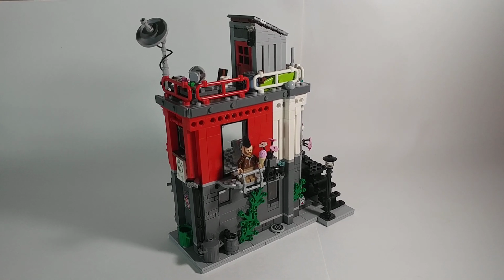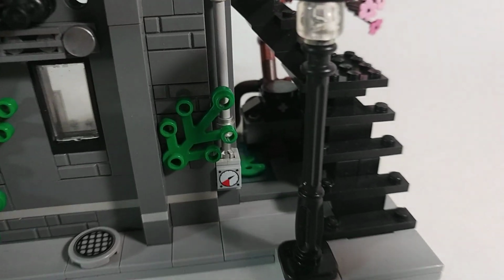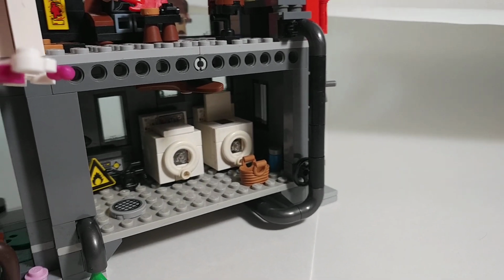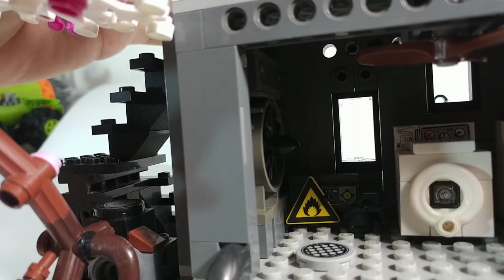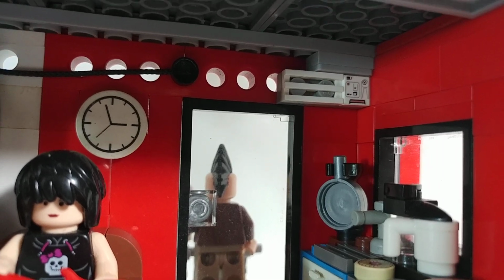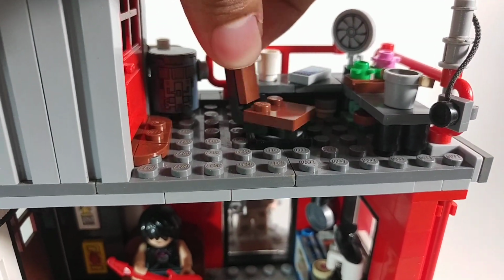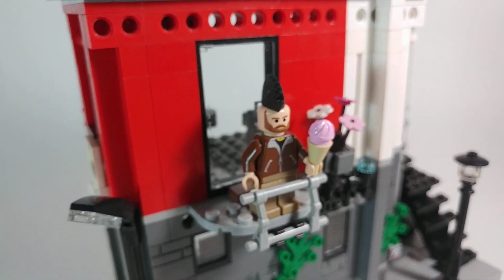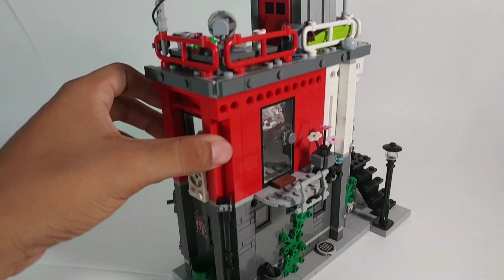LEGO Cyberpunk Apartment MOC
Well here's my latest creation! Let me know what you guys think!
I'm testing out different backdrops so expect some inconsistencies with my backgrounds in my upcoming videos! Feedback appreciated!

I've also been designing a new intro for my videos. Hopefully I can step up the quality considerably by the end of the year!